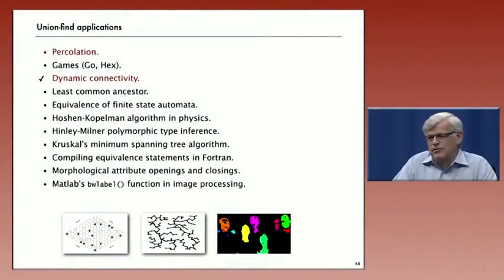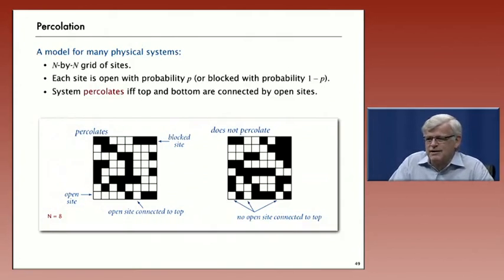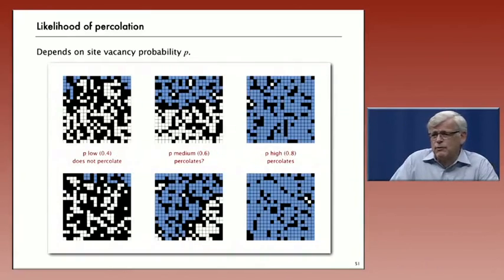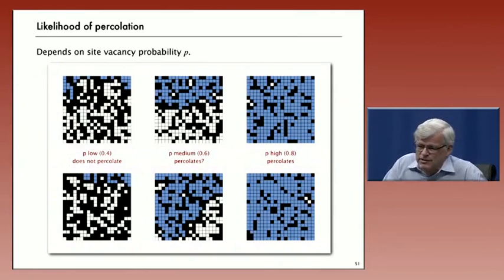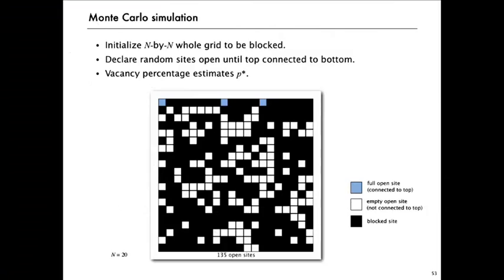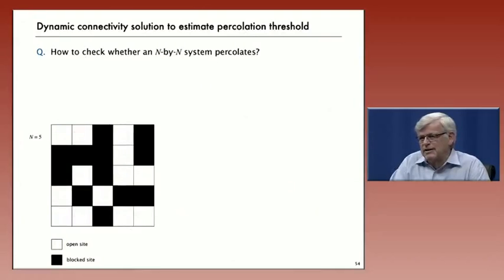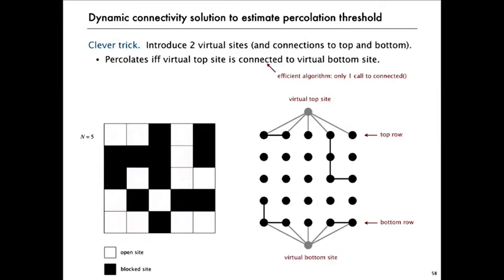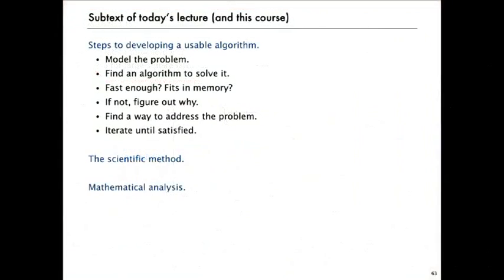2 5 Union Find Applications 922